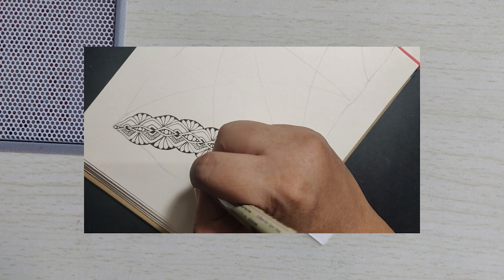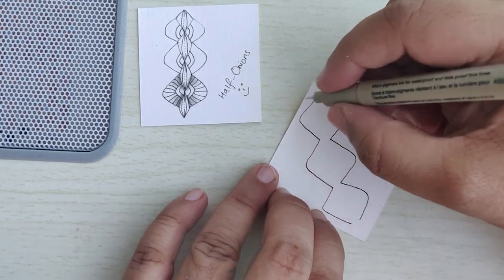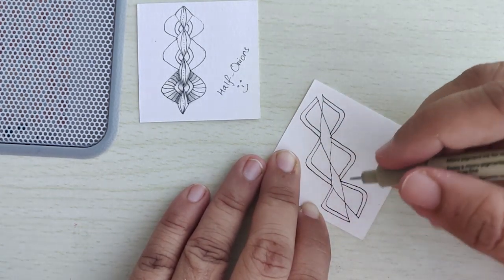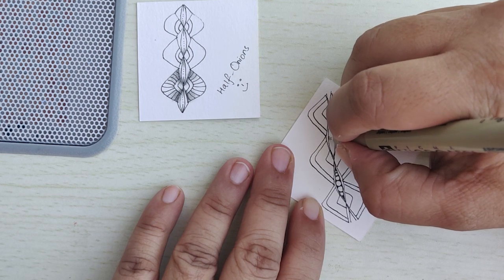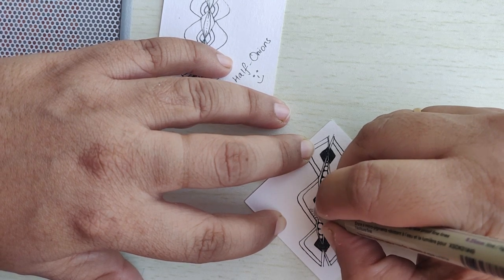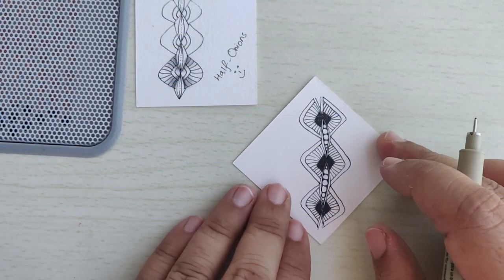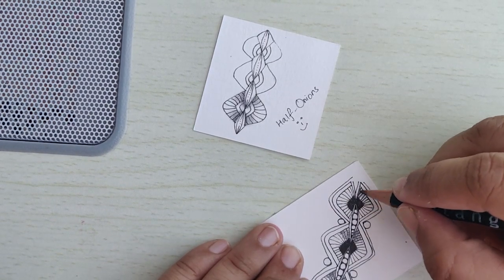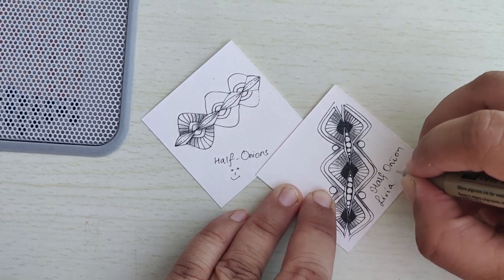Half Onions || Easy Zentangle ® Patterns || Day 19 || 100 Days of Zentangle 2020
Half Onions || Easy Zentangle ® Patterns || Day 19 || 100 Days of Zentangle 2020 features a Tangle pattern lesson by dear friend and CZT32, Aishwarya Darbha, Tangle and Inspire, here  on YouTube! She lives in India. Aishwarya and I were Facebook friends for several years then met for real at Certified Zentangle Teacher seminar in October, 2018. She is just starting out on YouTube and I recommend her channel highly.  Today's Tangle is  HALF ONIONS by Livia Chua. More information can be found at TanglePatterns.com.

I am doing very well with recovery from my knee replacement surgery yesterday! 💜 thanks for all your kind words and support!

Relax
Focus